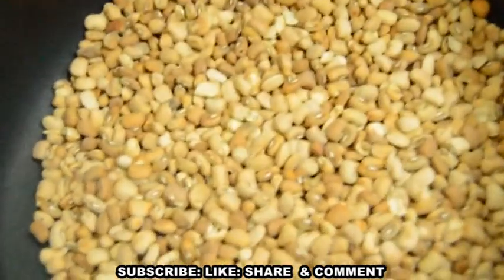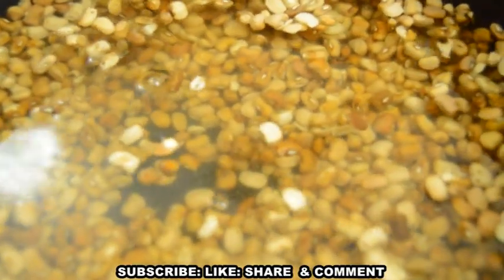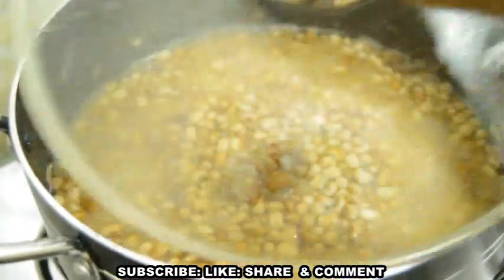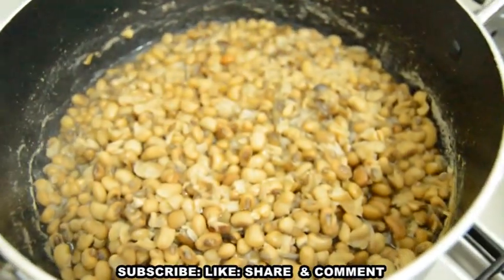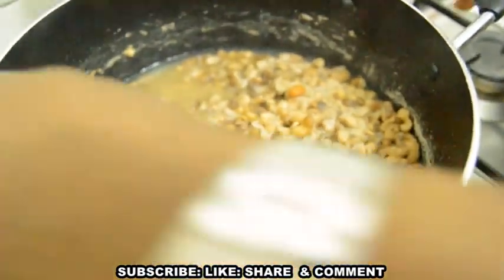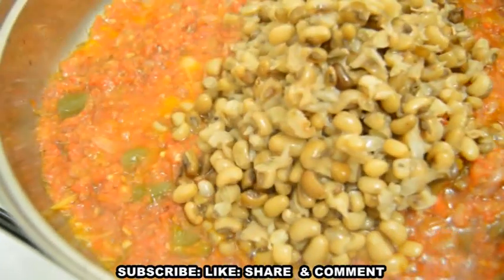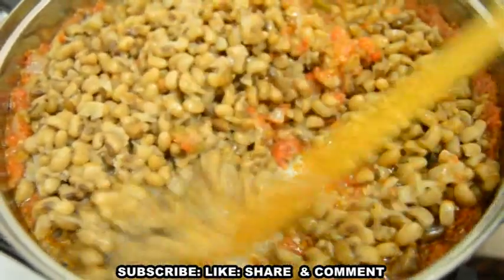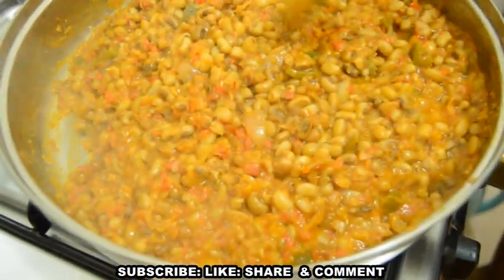HOW TO MAKE BEANS WITH NO PALM OIL| MEAL CHALLENGE BY SISI YEMMIETV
How to make beans with no palm oil: This is a kind of porridge beans but I stir fry it. It is a 1500 Naira meal challenge from Sisi  Yemmie . I try out her recipe for the first time with just 16 Cedis which is equivalent to 1500 Niara and it was more than yummy. This is a challenge to me as foodie, I don't know about you. Subscribe to our channel with a notification bell to be notified anytime we upload a new video, like our page, share the video to families and friends and drop your comment.

Ingredients:
Honey beans
Ripe plantain
Onion
Green Pepper
Fresh tomatoes
Fresh pepper
Vegetable oil
Seasoning cube
Dry thyme
Garlic